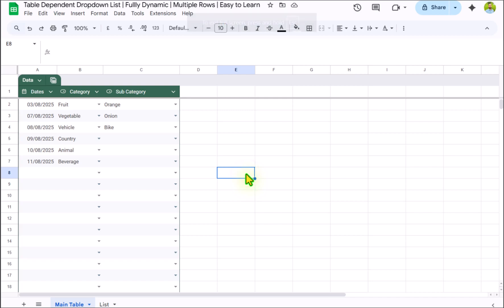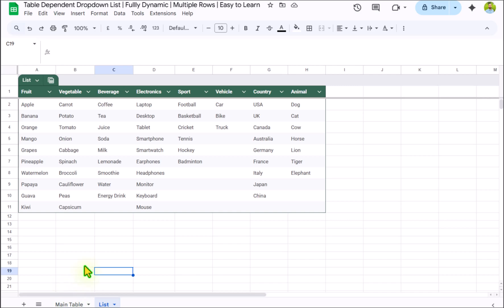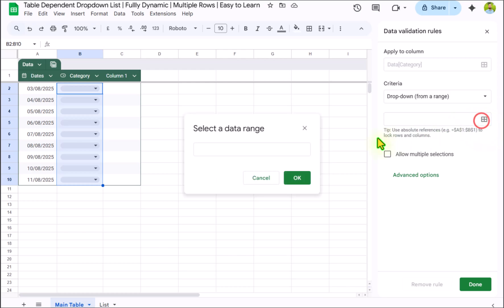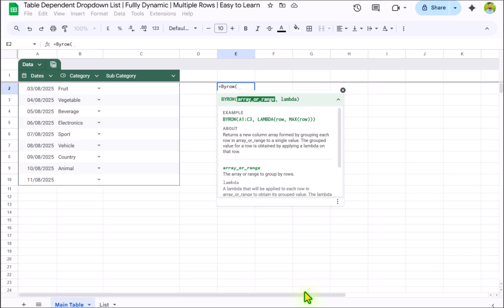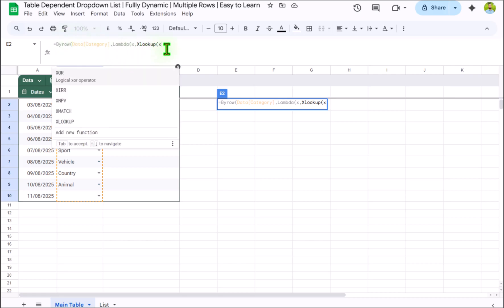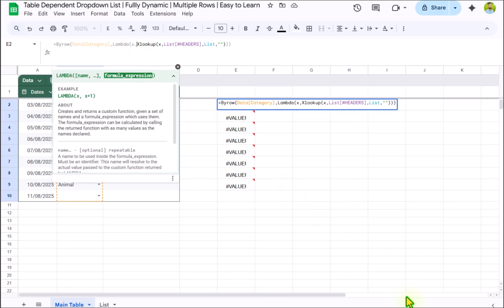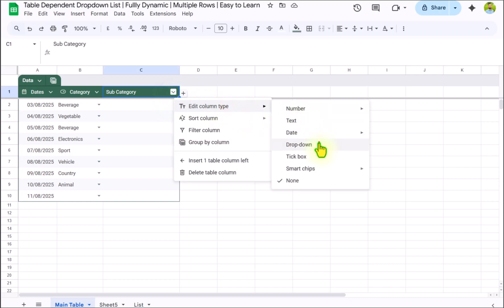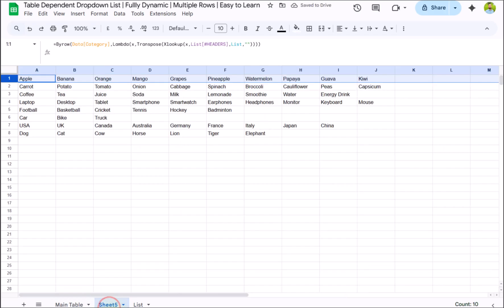Create Multiple Dependent Drop-Down Lists in Google sheets| Automatically Update with New Values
Dependent dropdown in Google sheets Table will not break even if we delete the rows in between. Learn how easily we can create this on multiple rows with any helper column.
will simple Xlookup formula we will create this whole process.

00:00 Intro
00:50 Creating the First Drop Down
02:13 Creating the Dependent Drop Down List Formula
04:53  Creating the Dependent Drop Down List Formula
05:15 Dynamic number of Choices in Drop-Down (= sign)